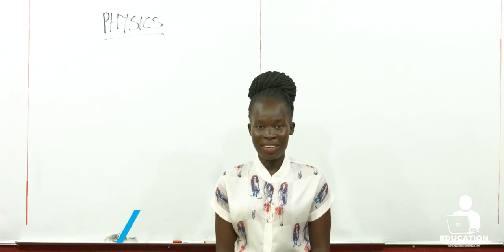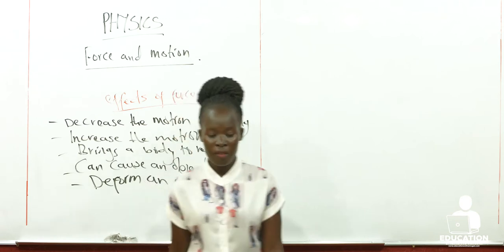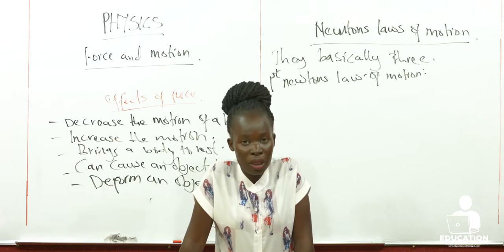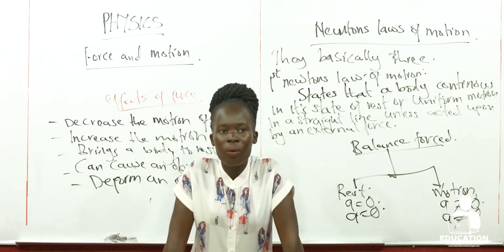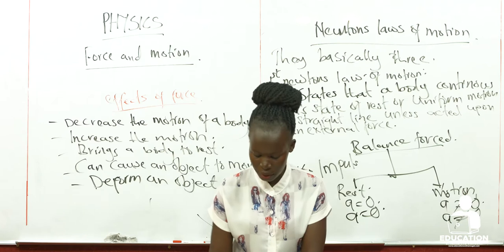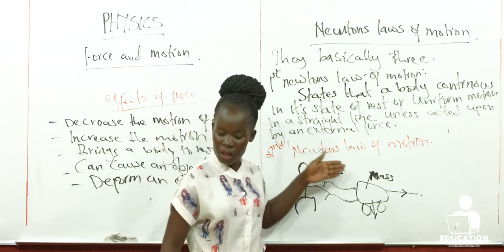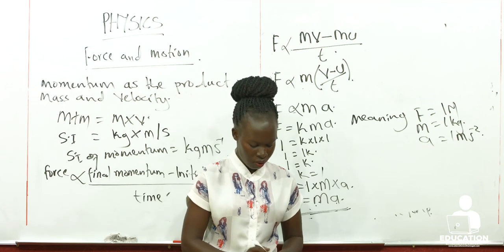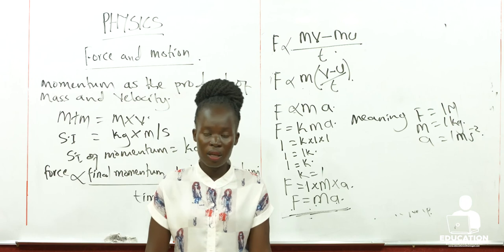Physics S.1 & S.2 | Lesson 25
TOPIC: Force and Motion.